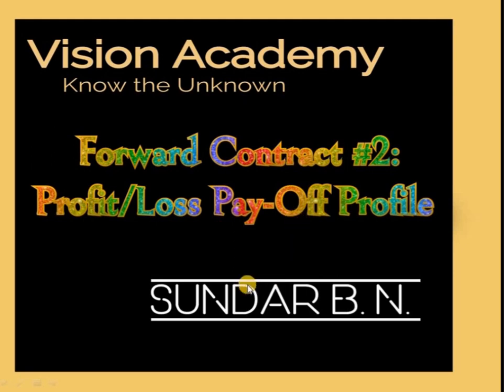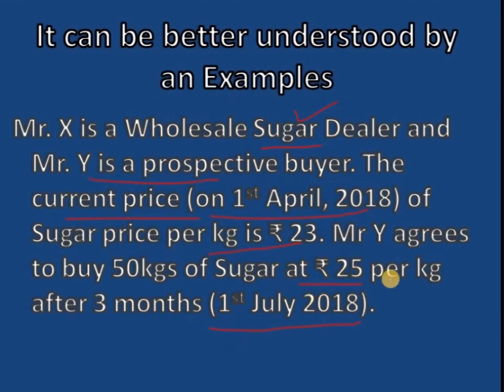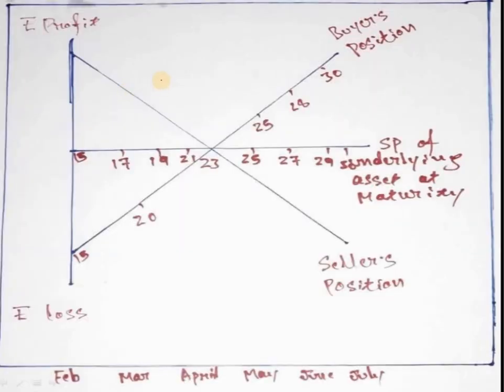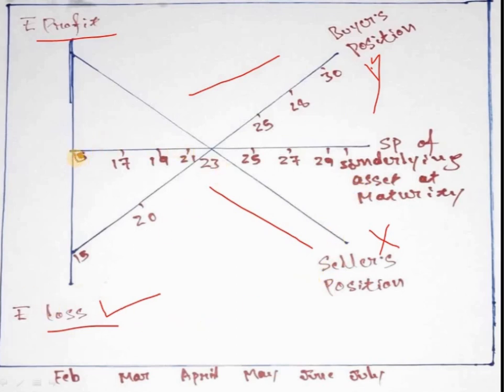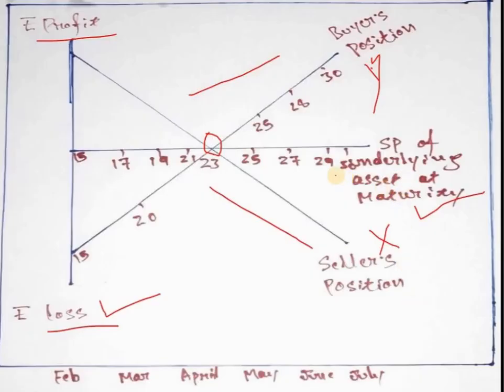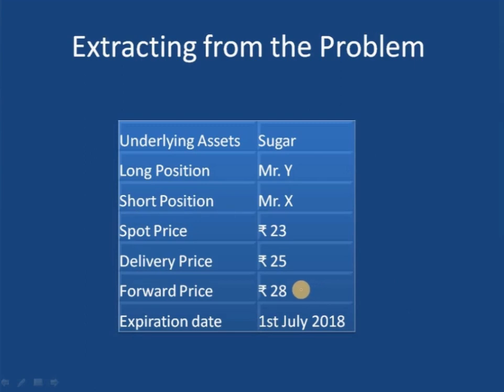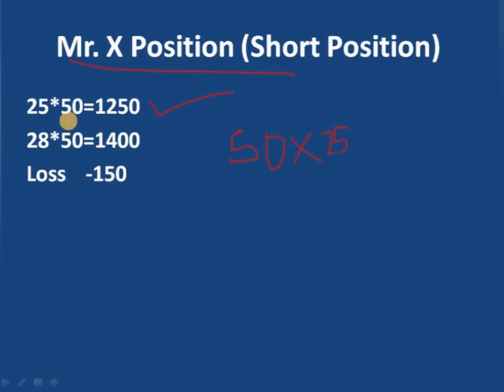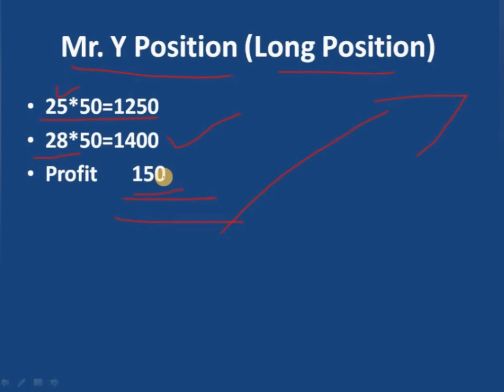Forward Contract #2: Profit/Loss Pay-Off Profile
This video addressed how to calculate buyer and seller pay off profile.

Series of Assignment Problem lectures

A complete lectures on Transportation Problem in Operations Research made with atmost care, covered all aspects of Transportation Problem.

Link to Transportation problem under VAM and MODI method lecture 6: A special case under Degeneracy and Unbalanced